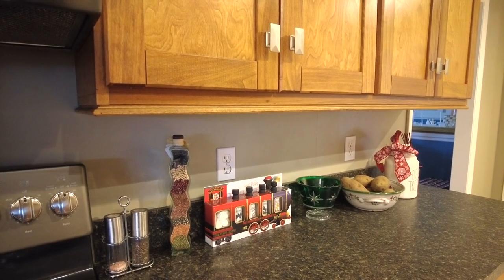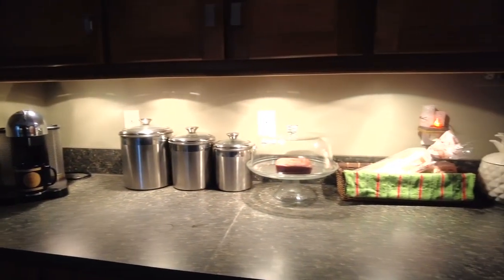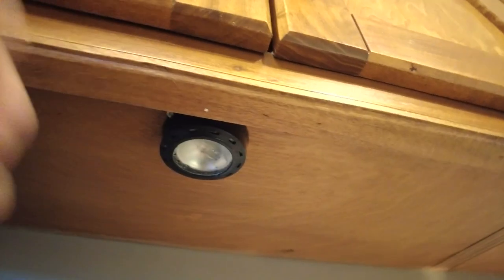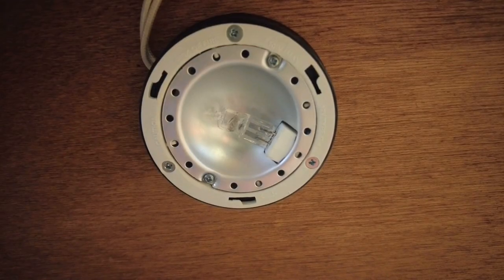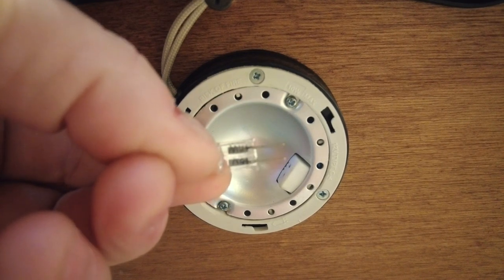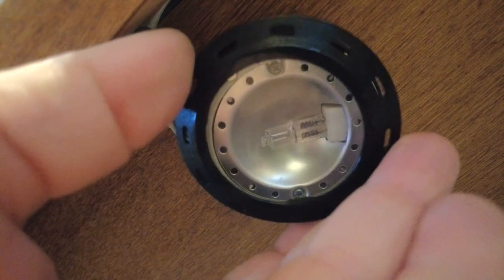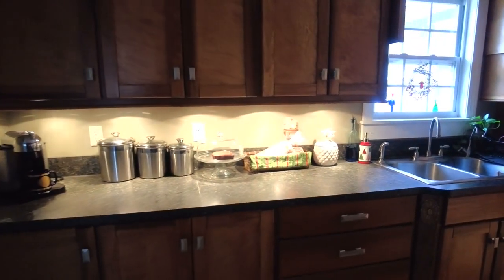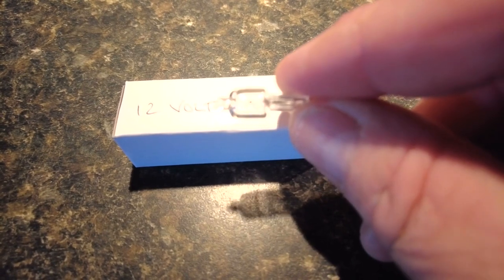How to replace above countertop halogen light bulbs in the kitchen.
I describe the above countertop lights in my kitchen, I show the light put out by the halogen bulbs, I show how to remove the bulbs, I replace two bulbs and show how the above countertop lights look after replacing the bulbs.